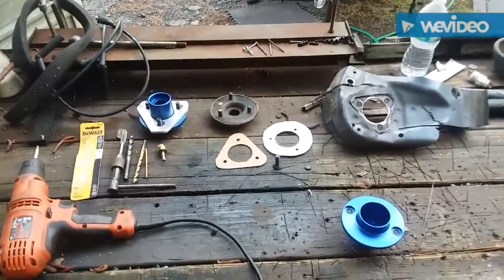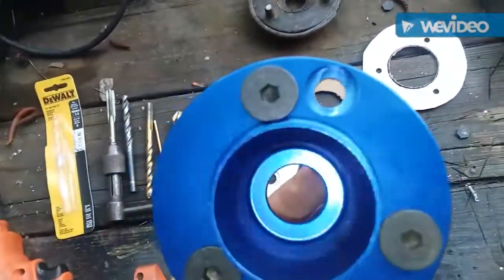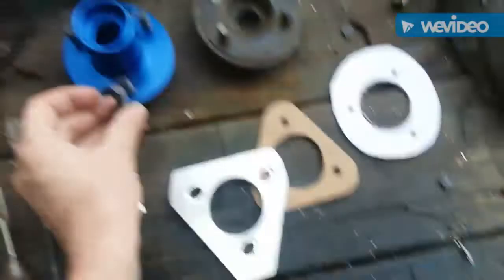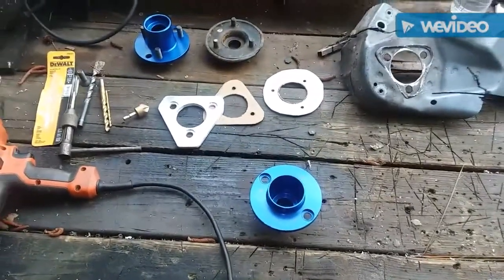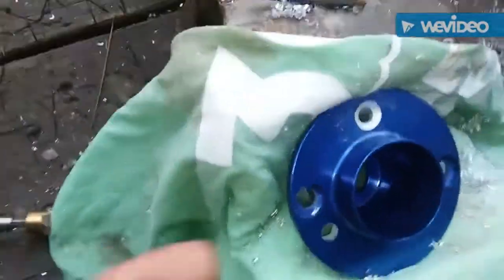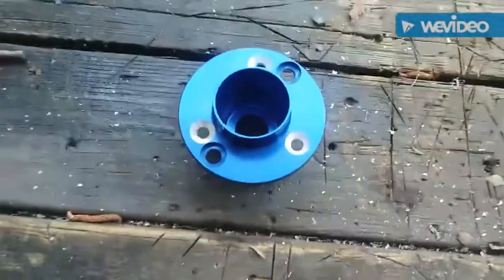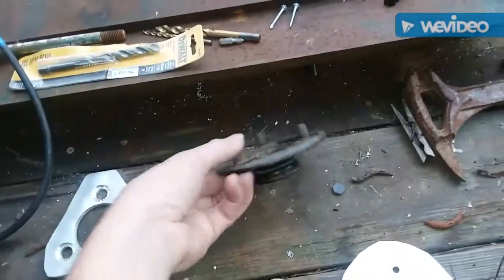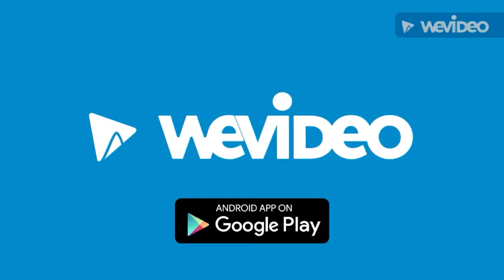How to Modifying Honda Civic front top hats to fit 85-87 Prelude and 86-89 Accord 3geez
Top hats

M10 1.5 Hardware studs.

M10x1.5 nuts.

Countersink bit.

 and the bit and tap was purchased from Lowe's. DeWalt m10x1.5 bit and tap.

And if you don't feel like tackling the task there's always Cheddar's Auto